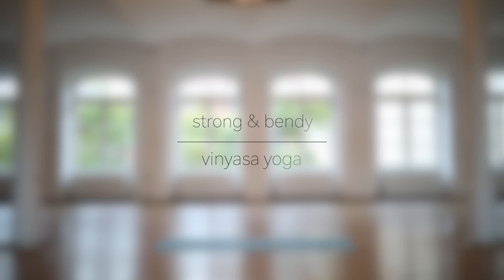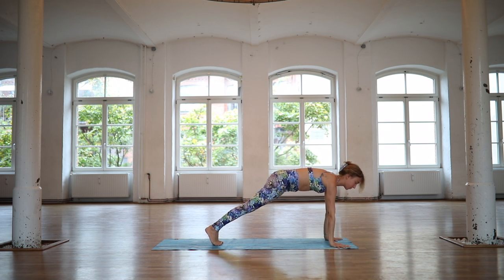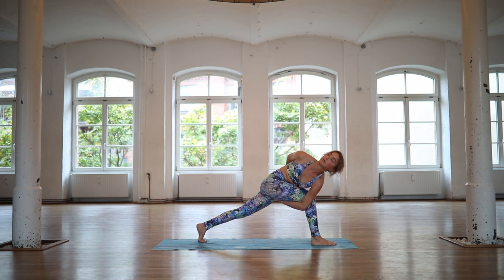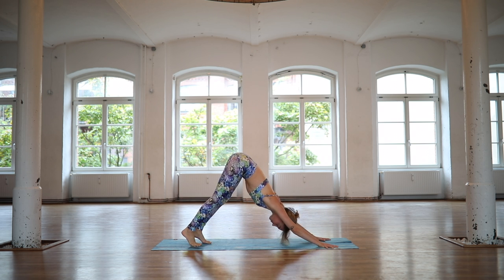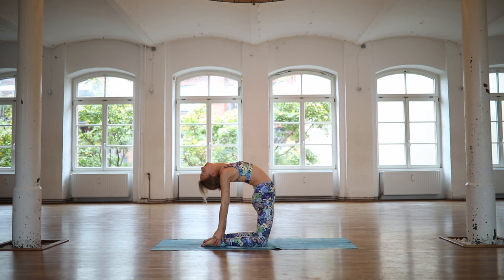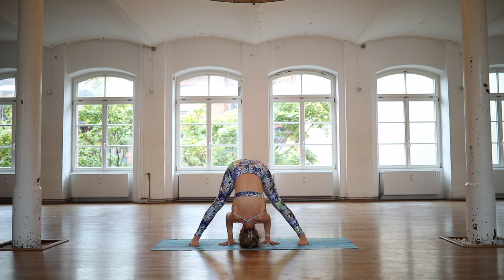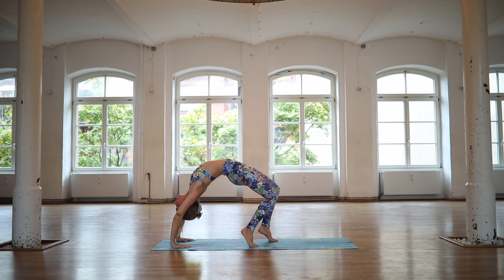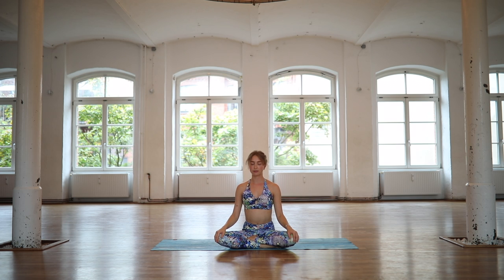FLEXIBLE & STRONG | 30 min VINYASA YOGA FLOW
We are flowing through a relatively fast and strong sequence to open shoulders and hips, combined with twists and strengthening core & legs.
If you don't get it right the first time - smile and try again. :)
most importantly: stick to your breath and have fun!

* my heavy therapeutic blanket

BOOKS:
* light on yoga: a must read
* Asana Pranayama Mudra Bandha English
* Asana Pranayama Mudra Bandha German
* Science of Yoga: Understand the Anatomy and Physiology to Perfect your Practice
* Yoga verstehen: Die Anatomie der Yoga-Haltungen

* this is an affiliate link to products I use myself and can recommend to you. if you order through it, i get a small commission. the price stays the same for you.